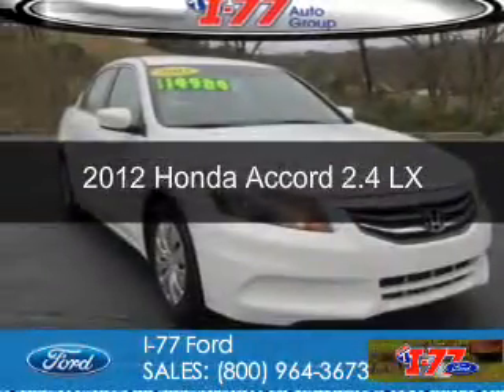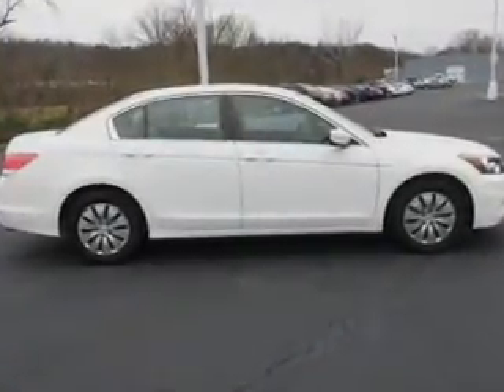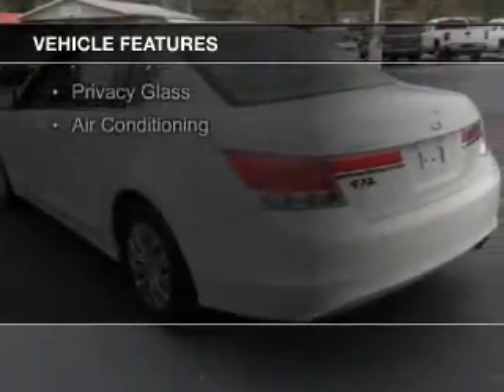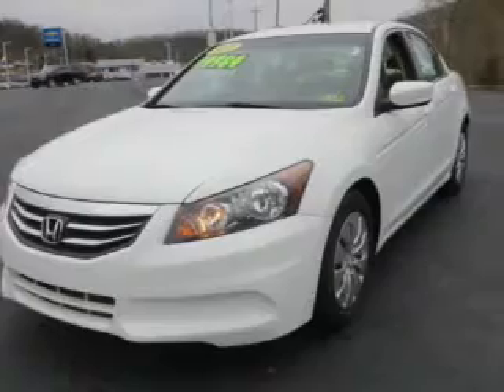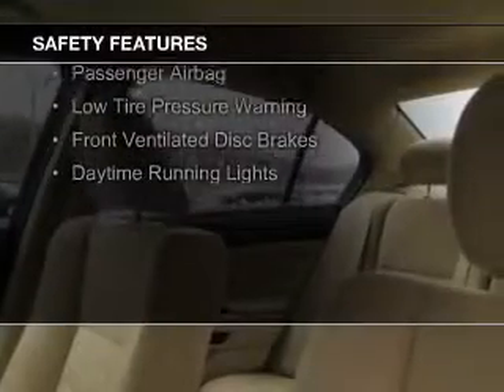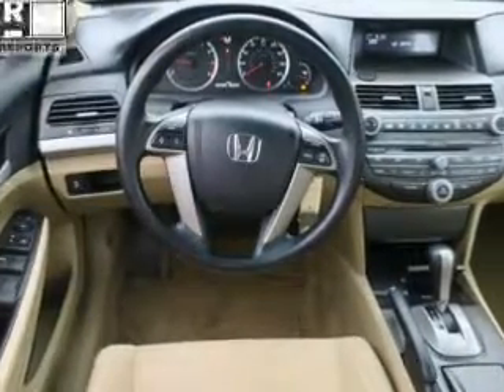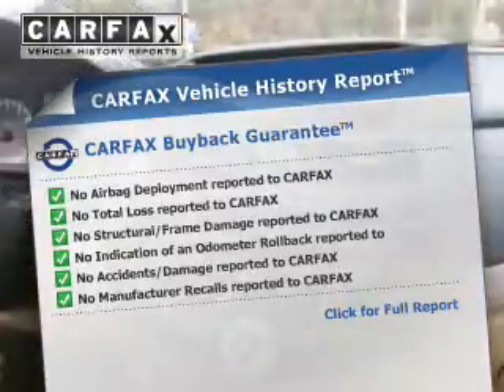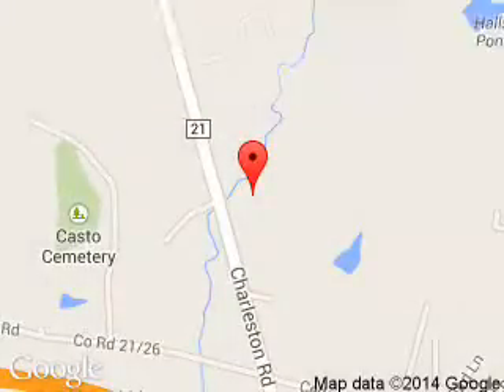2012 Honda Accord - Ripley WV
Phone:
Year: 2012
Make: Honda
Model: Accord
Trim: 2.4 LX
Engine: 2.4 liter inline 4 cylinder 16 valve
Transmission: 5-Speed Automatic
Color: White
Mileage: 63956
Address:
3315 Charleston Road